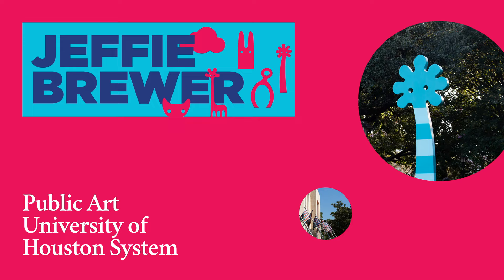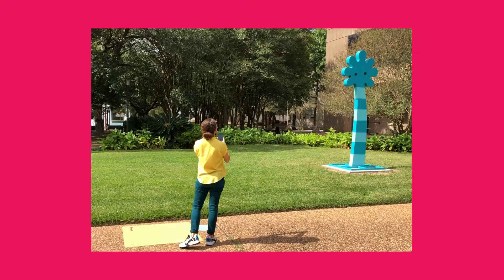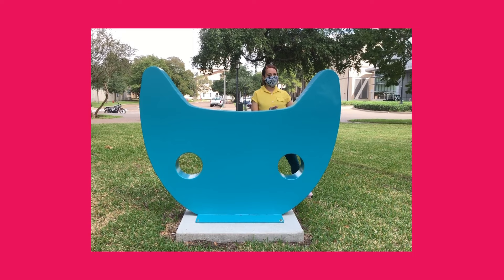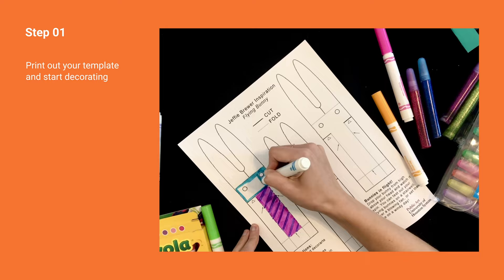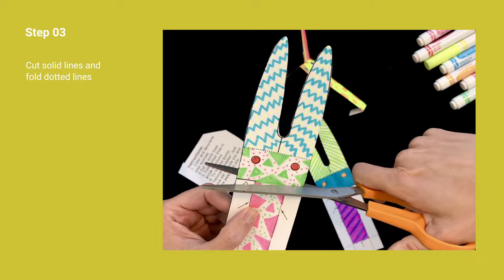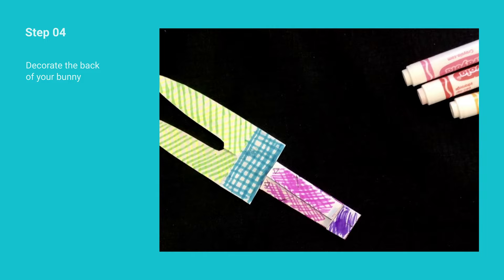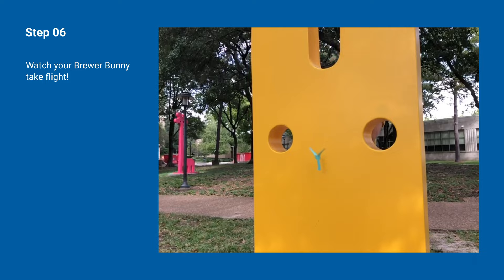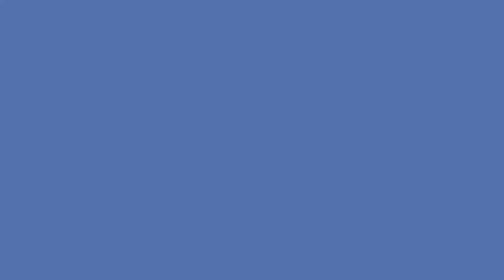Studio Session | Flying Bunnies Inspired by Jeffie Brewer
Make these colorful paper bunnies and watch them take flight in the sky.